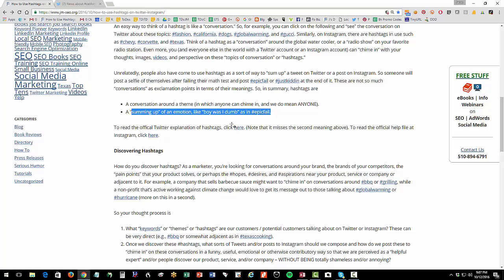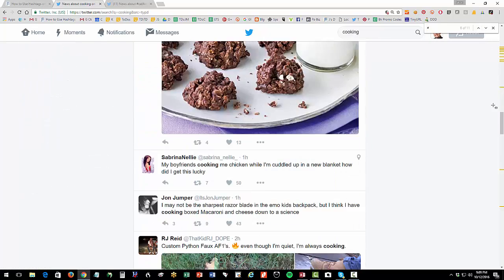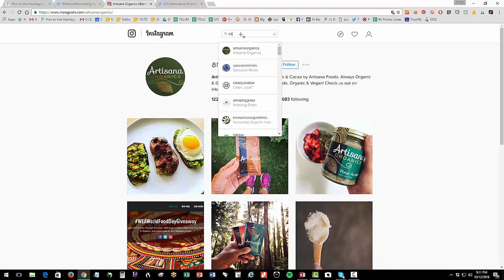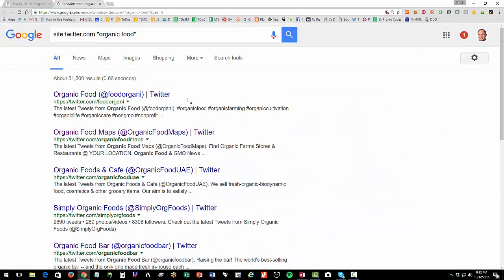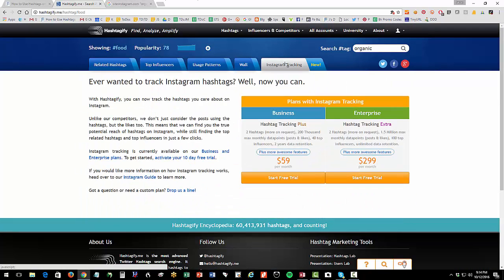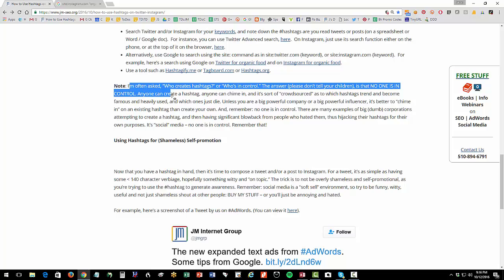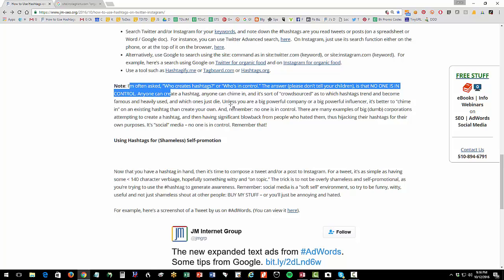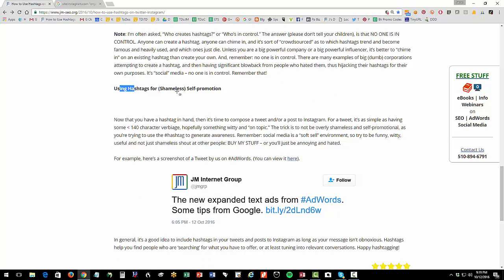How to Use Hashtags on Twitter and Instagram for Marketing Purposes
In this video, I’ll explain what hashtags are, and how to use them for marketing. (Materials Who invented the hashtag? Well, it was probably Twitter, but who cares? Hashtags exist on most, if not all, social media networks but especially on Twitter and Instagram. An easy way to think of a hashtag is like a “conversation.” So, for example, you can click on the following and “see” the conversation on Twitter about these topics: fashion, california, dogs, globalwarming, and gucci. Similarly, on Instagram, there are hashtags in use such as chevy, corvette, and texas. Think of a hashtag as a “conversation” around the global water cooler, or a “radio show” on your favorite radio station. Even more, you (and everyone else in the world with a Twitter account or an Instagram account) can “chime in” with your thoughts, images, videos, and perspective on these “topics of conversation” or “hashtags.”